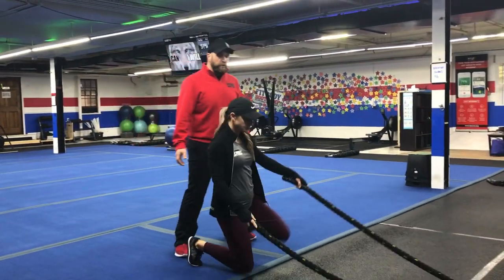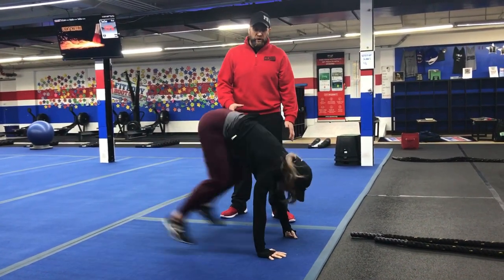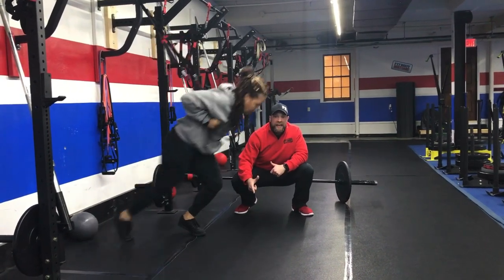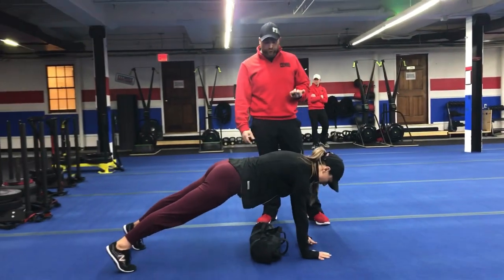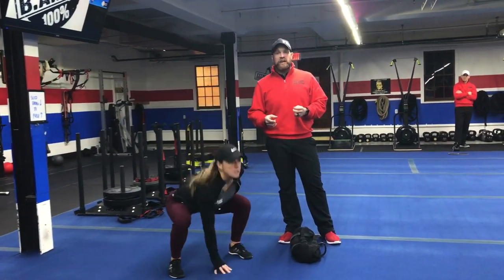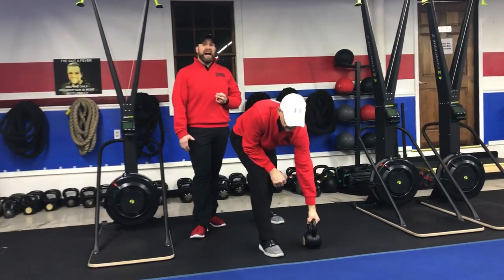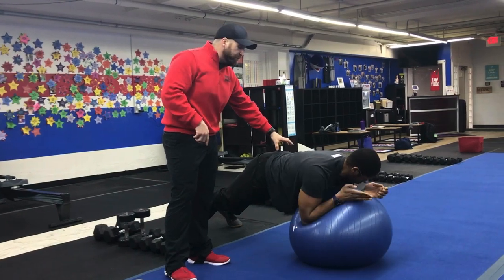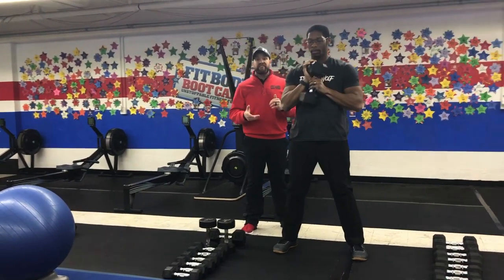Tabata Tuesday 2/4/2020